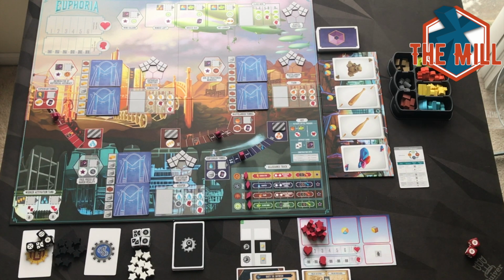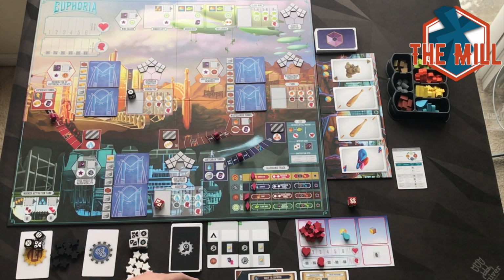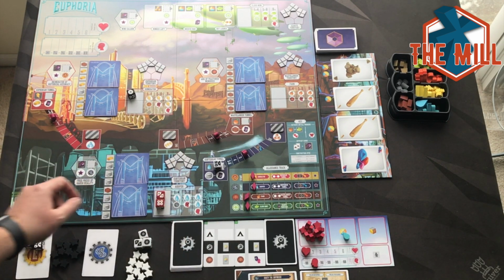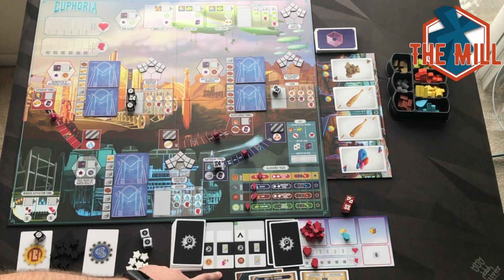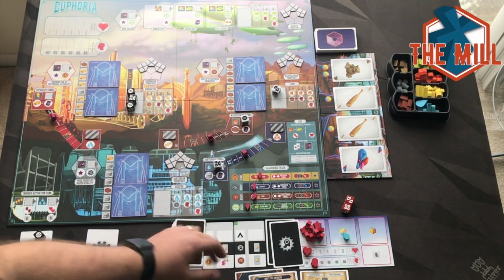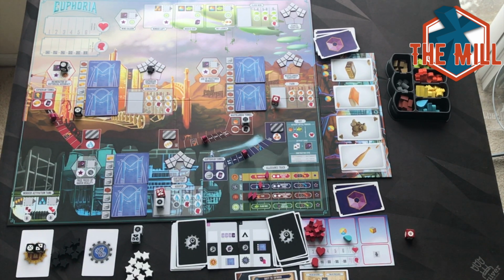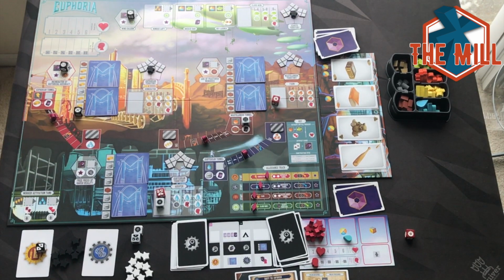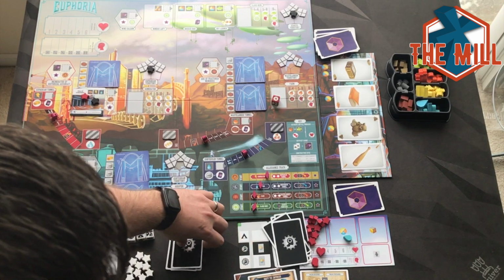24 Minutes with the Euphoria Automa - The Mill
This week on The Mill I wanted to demonstrate the Automa for Euphoria: Ignorance of Bliss. I didn’t want to do a tutorial because I was really sort of struggling with how to present it without just walking through the rulebook. But I’m open to the idea, I guess let me know how necessary you think it is after sort of watching the process here.

And as always feel free to drop a comment or question below. I hope you find the video helpful. Take care of each other, and I’ll talk to you all next week!

- Dusty

This isn’t a review channel though. Jamey has made it VERY clear that Stonemaier Games doesn't pay for reviews. I am not a reviewer. I am passionate about Stonemaier Games though, and they sponsor me so that this fan-focused channel can exist. I create this content on my own, and while Jamey watches these videos, he doesn’t review any content in advance. There is also no guidance in terms of what games or topics I should cover. I want to be as fully transparent as I can, so if you have any further questions, please feel free to post them in the comments.

Credits:
- A special thank you to Maximilian Berbechelov for The Mill's terrific logo.